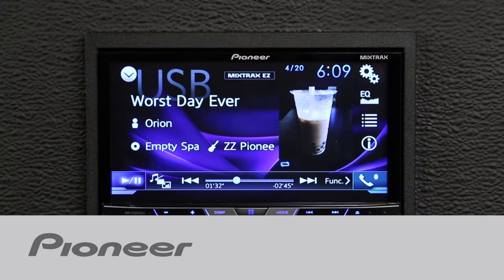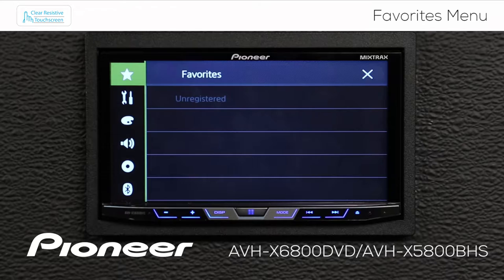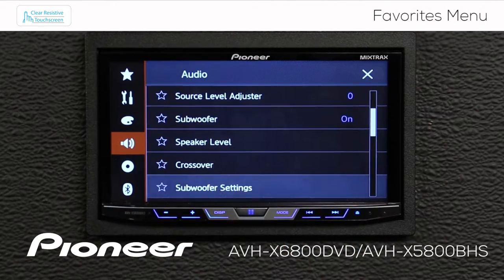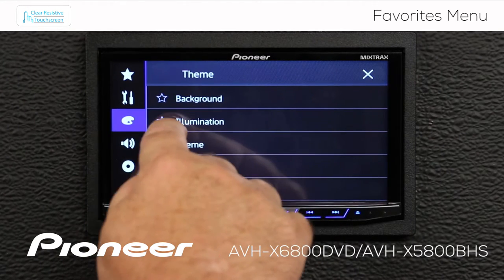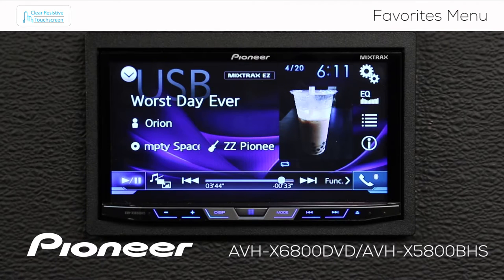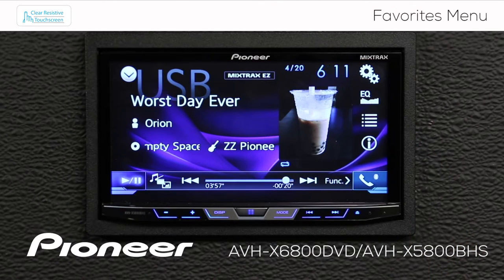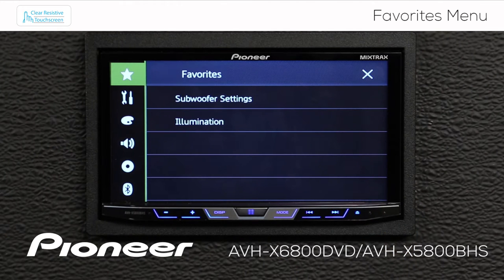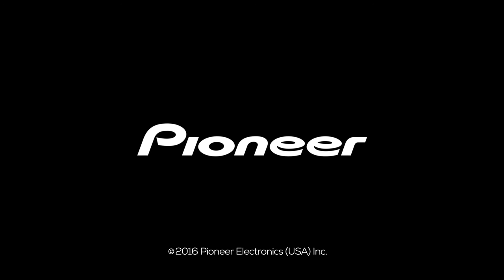How To - AVH-X6800DVD - Favorites Menu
Learn about using the Favorites Menu for short cuts on the Pioneer AVH-X6800DVD.